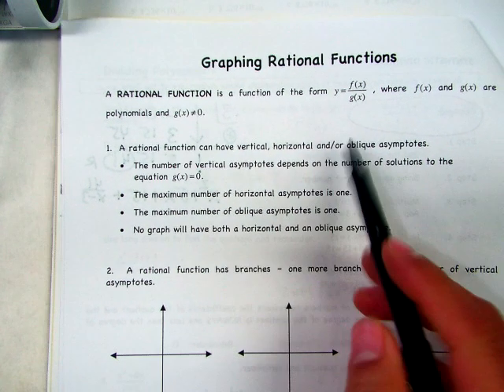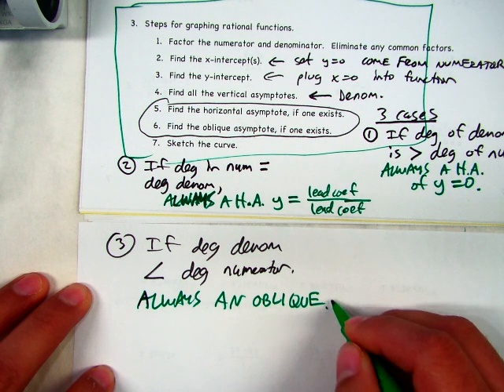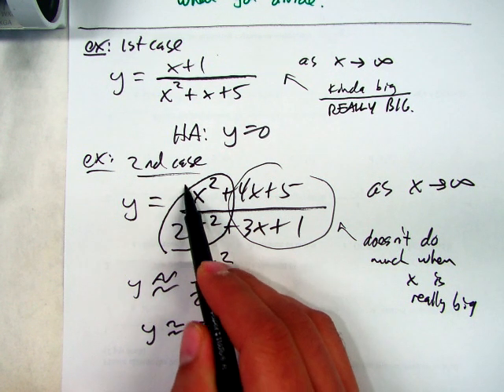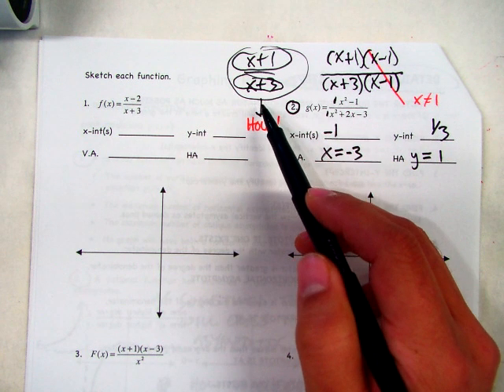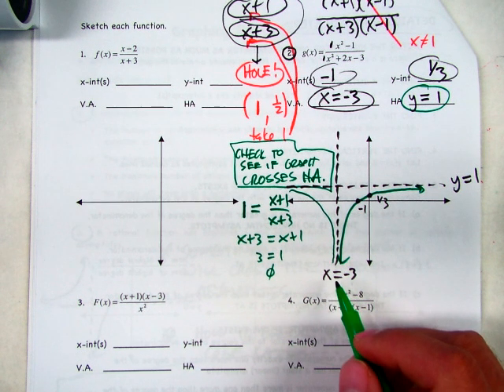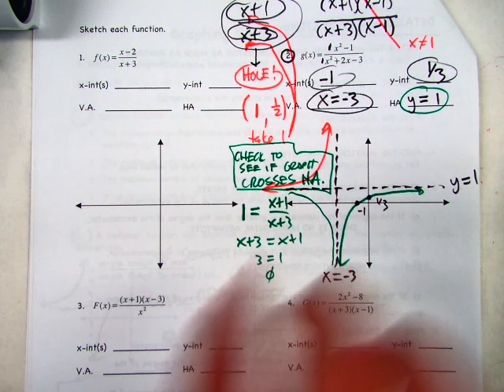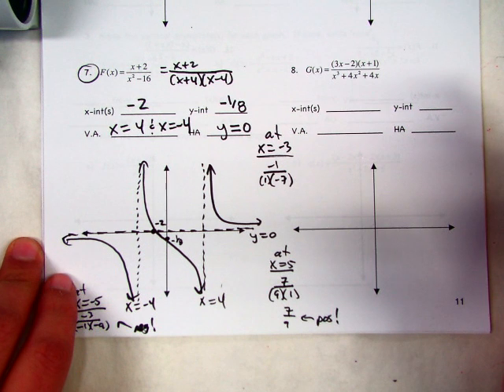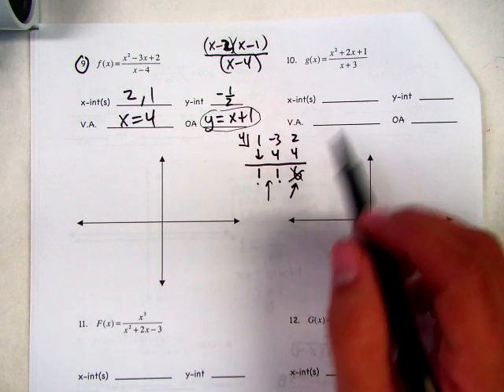4.7 Graphing Rational Functions